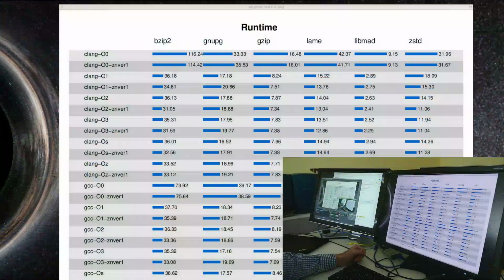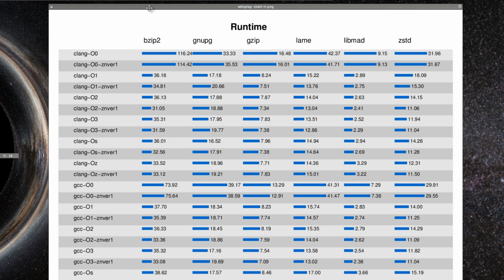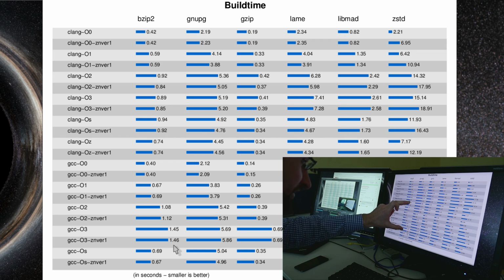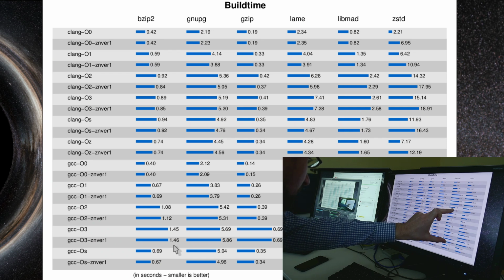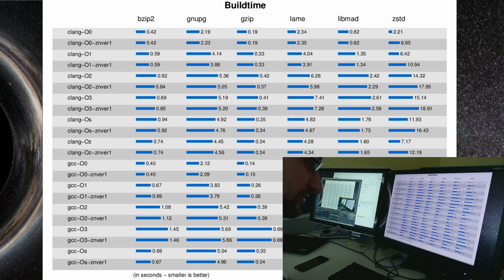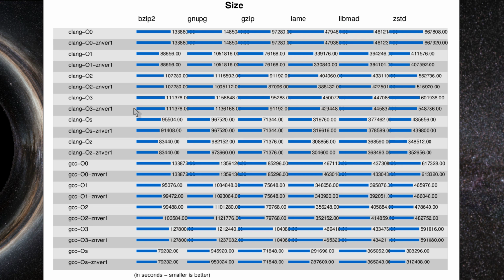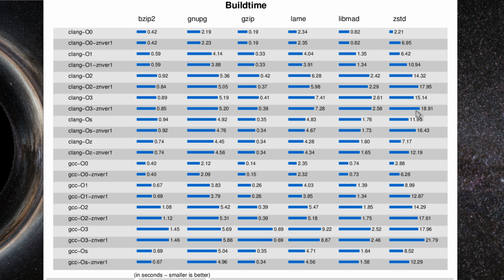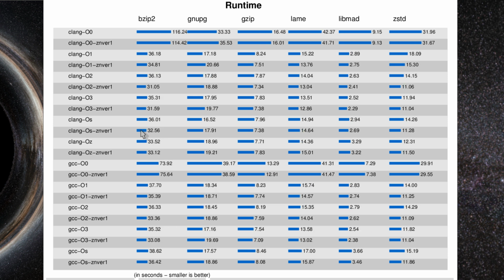More detailed compiler benchmarks! [AMD Ryzen]